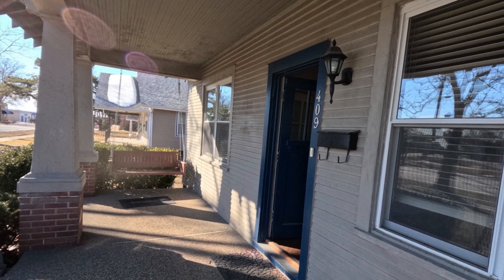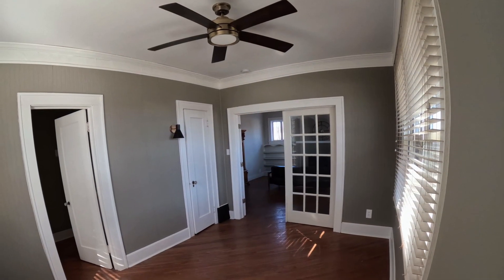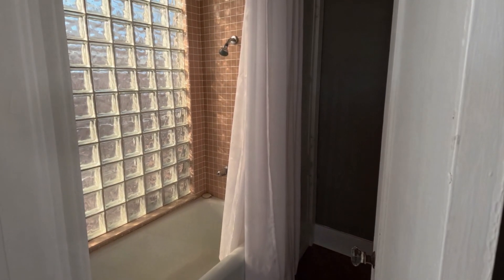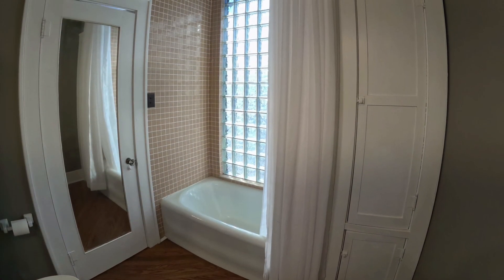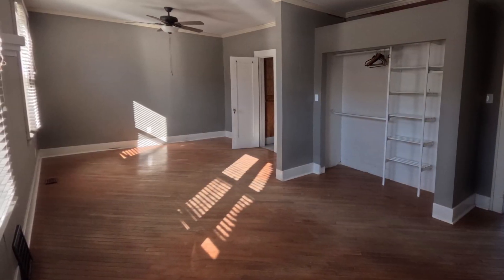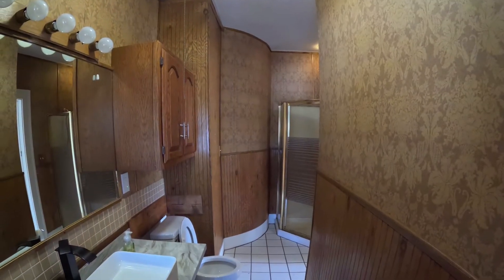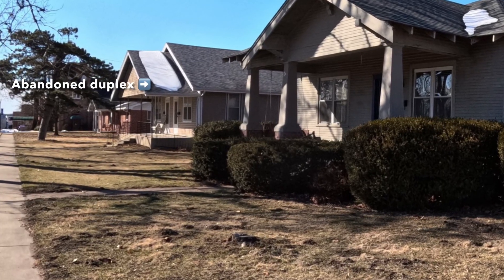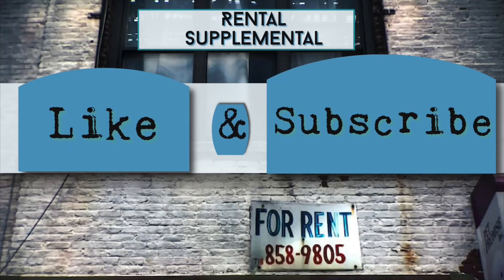It is finally FOR RENT - Final pics of THE CRAFTSMAN HOUSE RENTAL PROJECT EP. 16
Final pictures before listing for rent.  I want to create a complete before and after video but that has not happened and may take a while.  For now, this is closing out the chapter on "The Craftsman House Rental Project" I hope you will stick around and follow along as we move next door and go back to work on "The Abandoned Duplex"

Song by Malvina Reynolds and is copyrighted but I had to have THIS song for this video.  I couldn't get it out of my head.  I hope you enjoy ;)